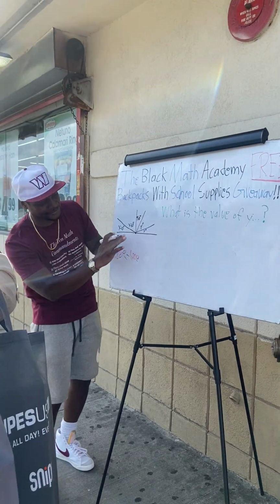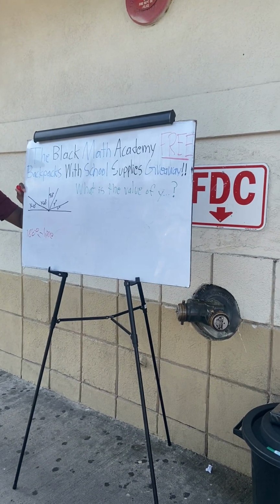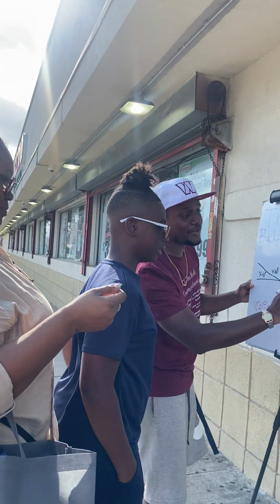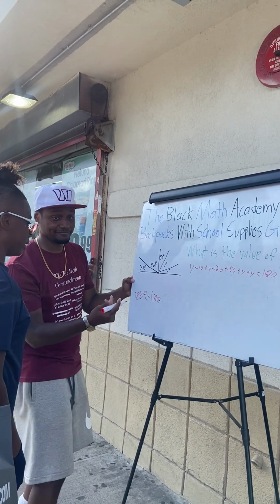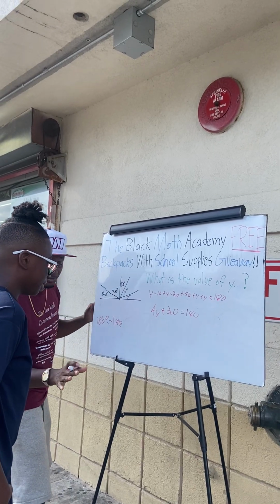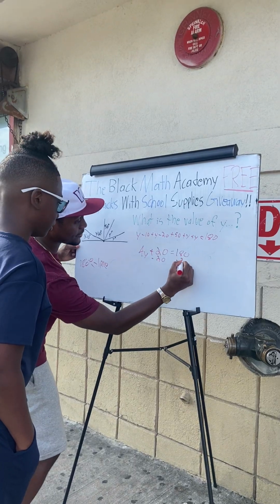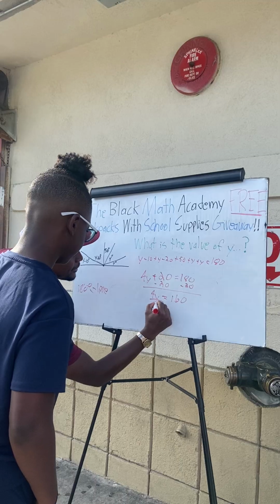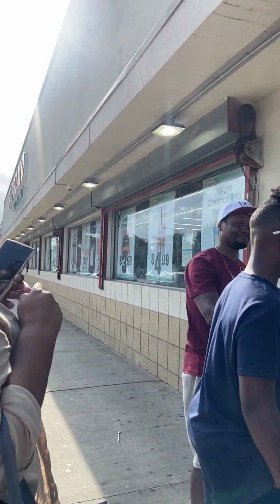7th Annual Free Backpack With School Supplies Giveaway 2025 Part 22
A middle schooler gets a head start on learning algebra and geometry before his classmates do…